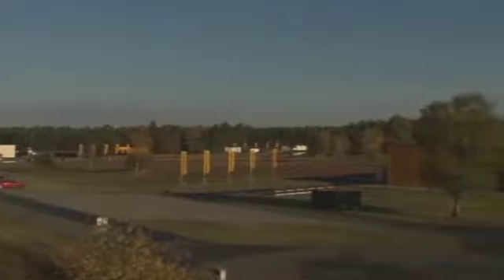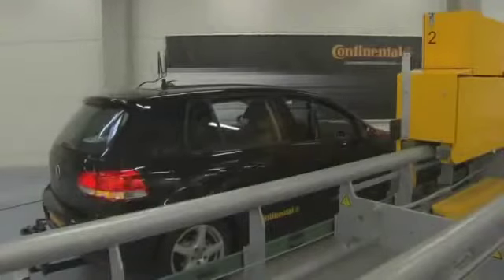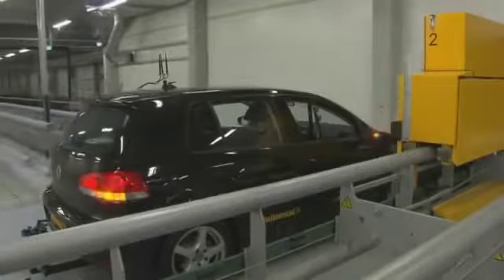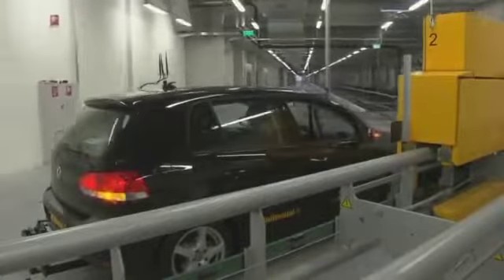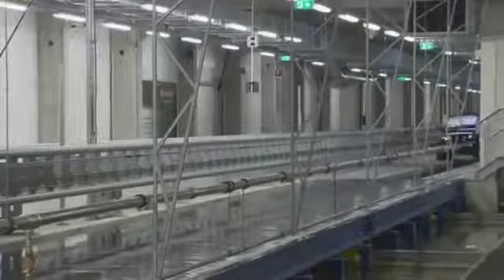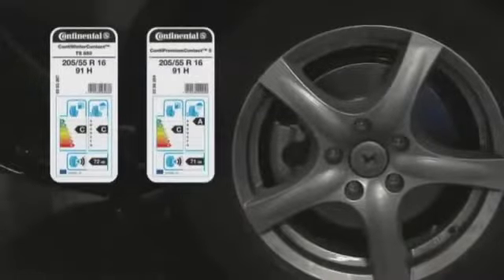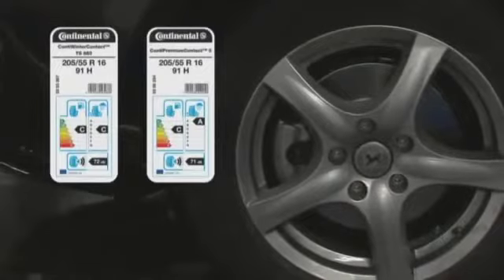Magus AIBA Automated Indoor Braking Analyzer